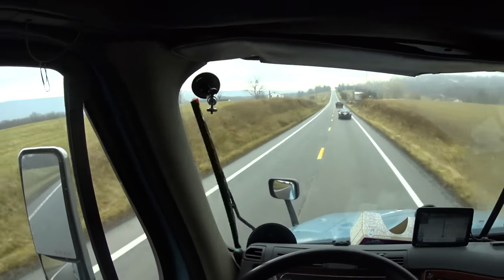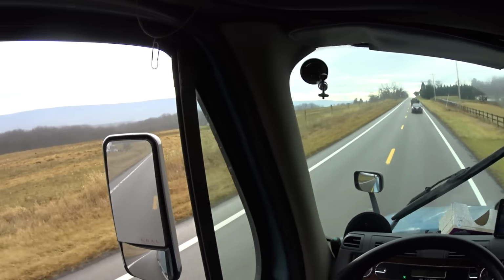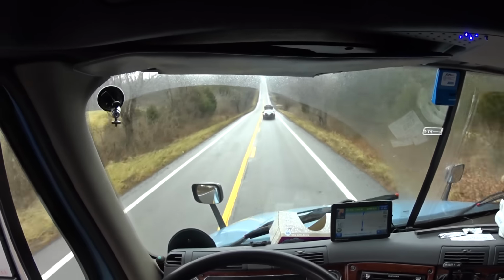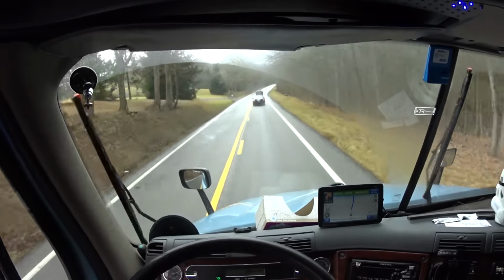3303 Gore Virginia to Wardensville West Virginia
JBG TRAVELS